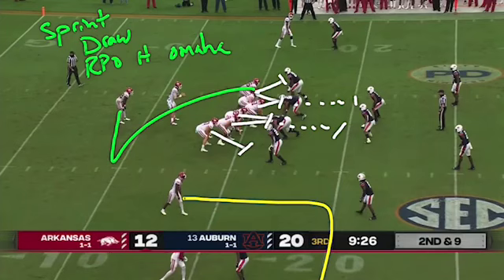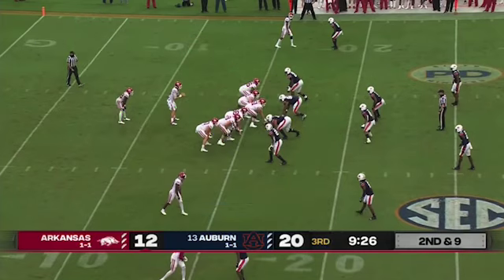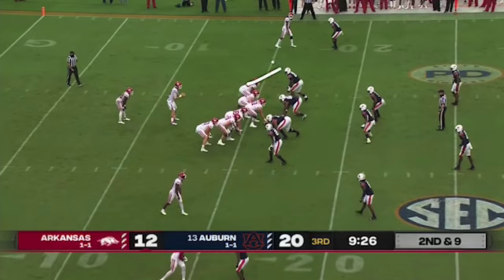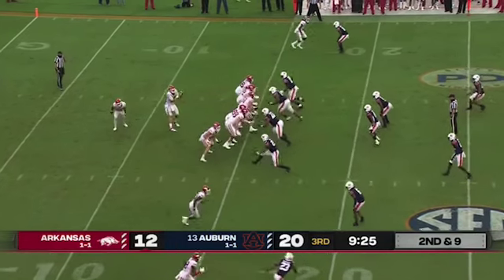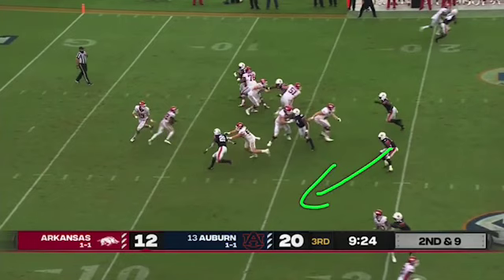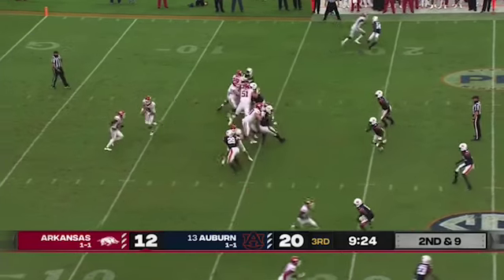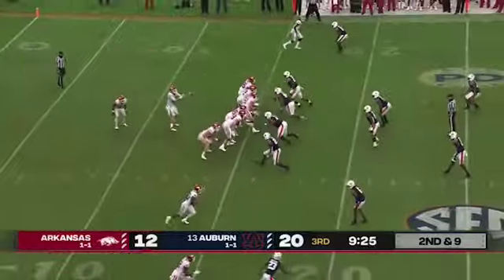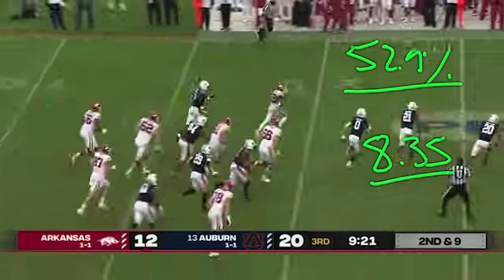Arkansas 2020: Sprint Draw RPO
SEC StatCat diagrams and discusses how sprint draw runs fit into Arkansas' 2020 offense under Kendal Briles.